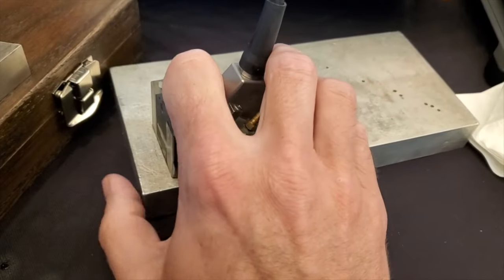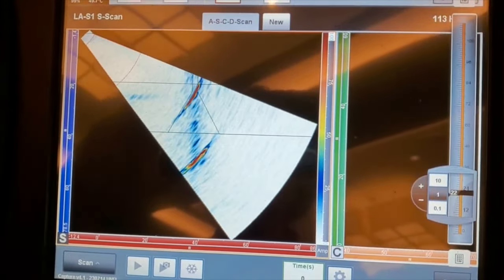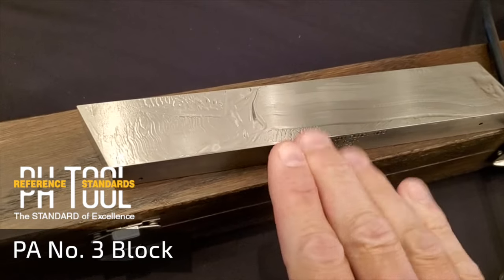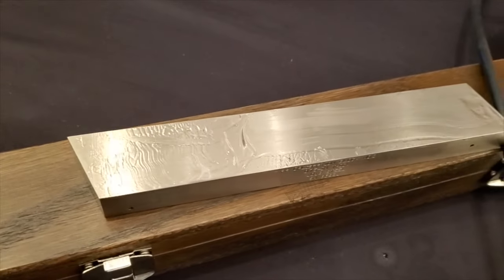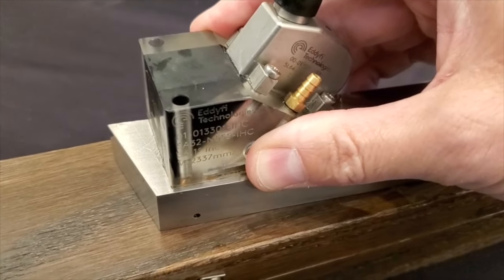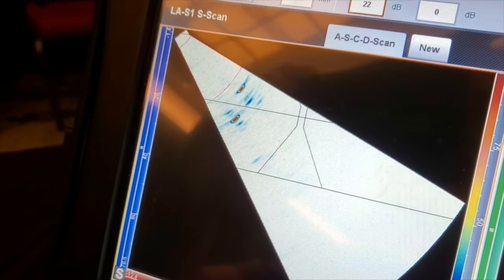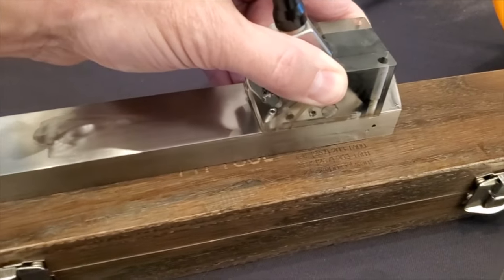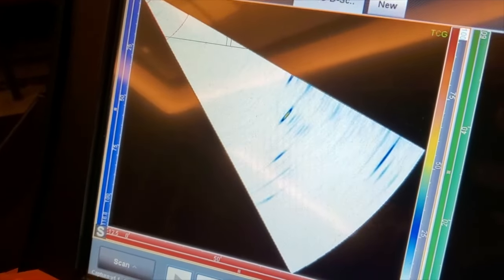What's That Weird Thing - Angled Ends on PAUT Cal Blocks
Chop off what ya don't need.